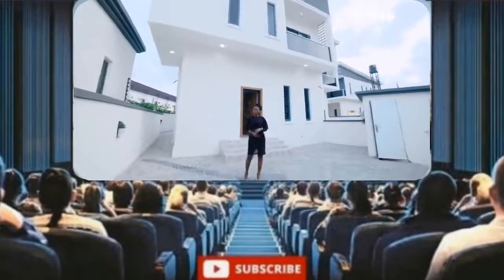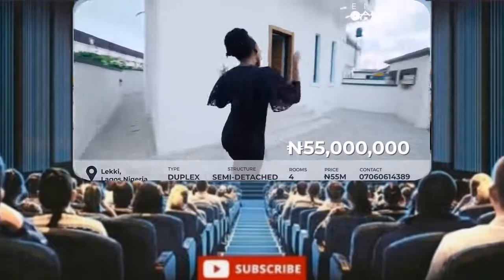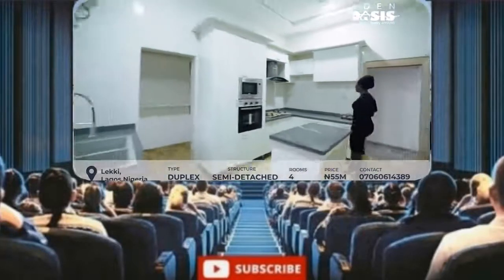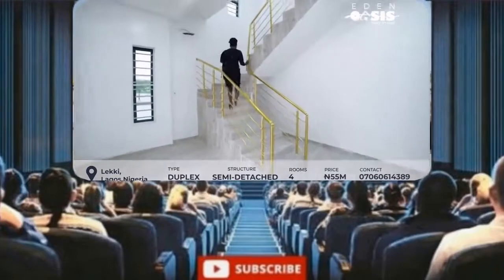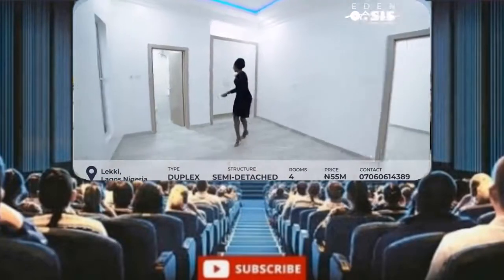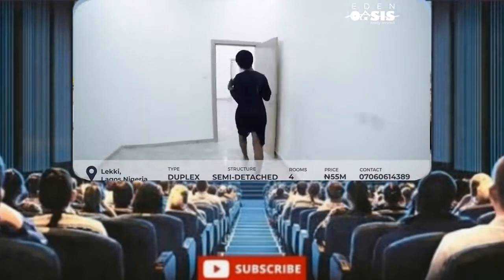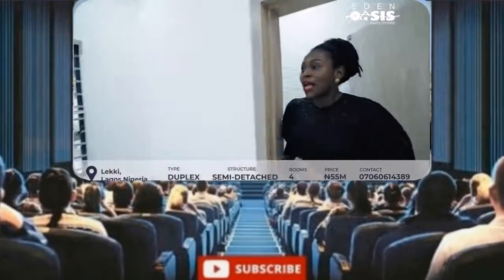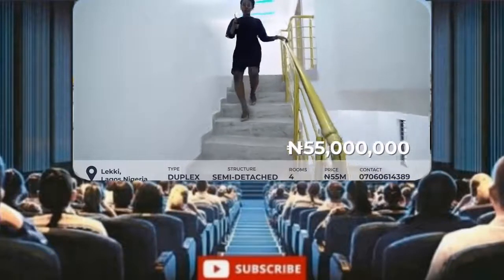What $310 a month villa in Africa looks like. Please don't tell Go Black 2 Africa or Art Cathey 🤣🤣🤣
This is what a $310 a month villa in Africa looks like, yes this rents for just $310 a month in a high brow area, (sales price is just $115,000)
Aren't you tired of living from pay check to pay check, never owning your own property but renting wooden shacks they call apartments in the West?
Come to Africa, the grass is really greener on the other side, but please don't tell Go black 2 Africa or Art Cathey, we don't want them ruining the neighbourhood, and inflating the prices 🤣🤣🤣

This is a  4 br modern villa with all the mod cons you can expect.
4 All en-suite bedrooms
Fully fitted kitchen
Marble flooring
Air conditioning
Alarm system
Solar panels
Security post
Water heater
Back up power supply
Gated community
24 hr security
Water tanks
Service quarters